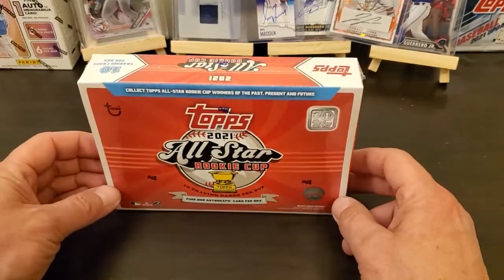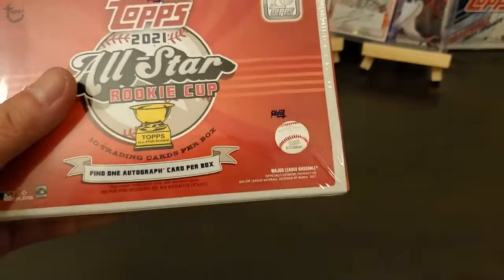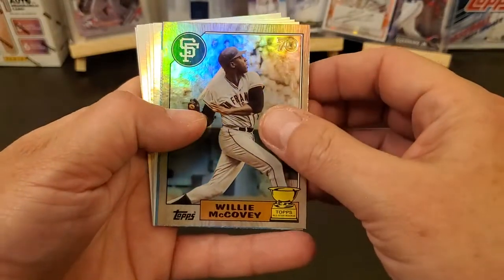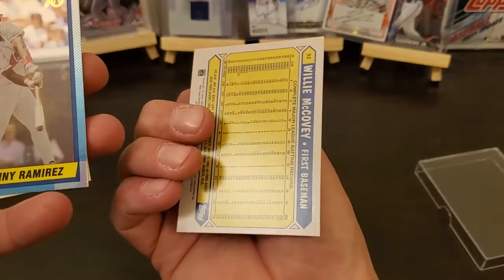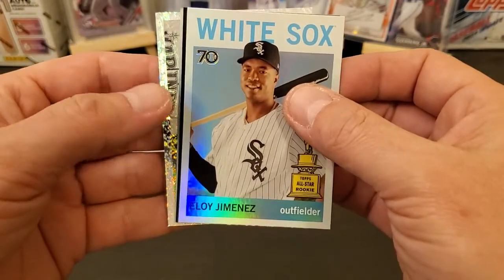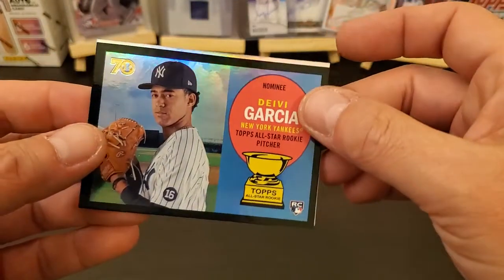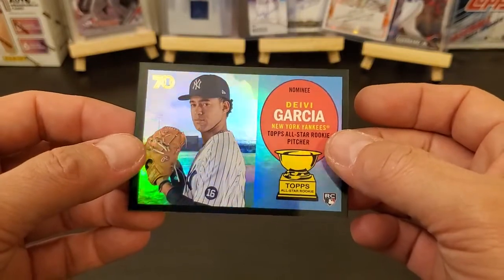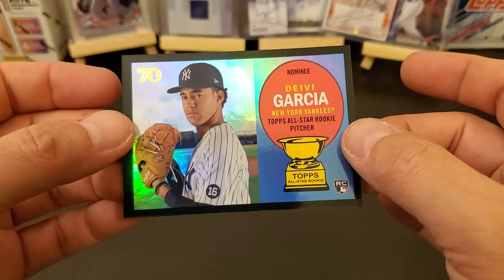2021 Topps All-Star Rookie Cup Box. Nice Rookie /10 Parallel!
Ordered a box of 2021 Topps All-Star Rookie Cup and I probably should've ordered a couple. I like the look of these cards they are a throwback to the original year each player received the Rookie Cup. There is 1 auto per box. I think I did pretty good yall lemme know what you think.